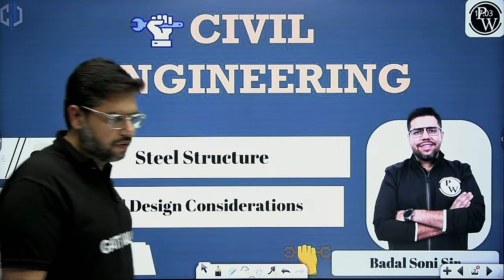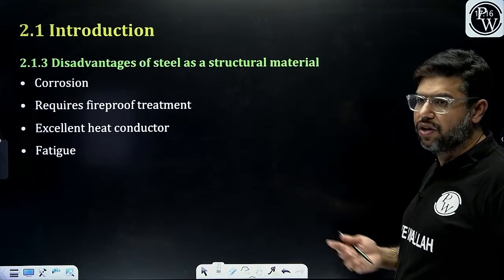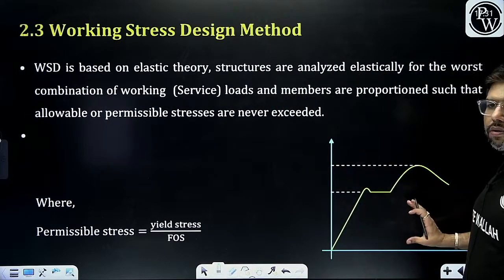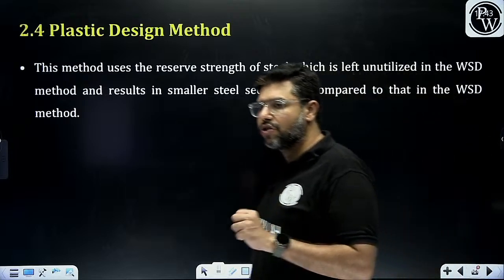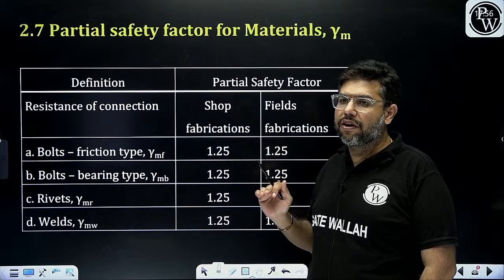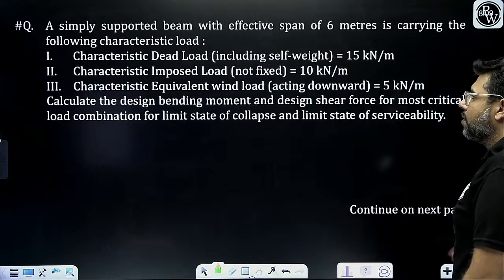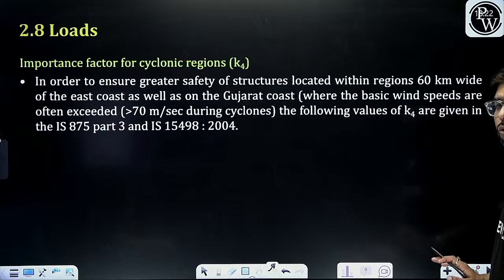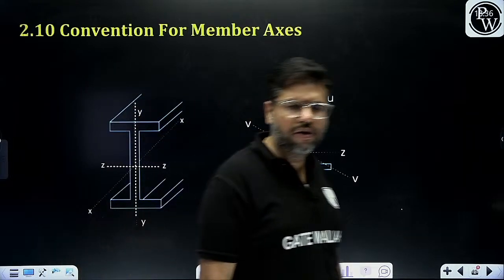General Design Consideration (One Shot) 4:30 PM